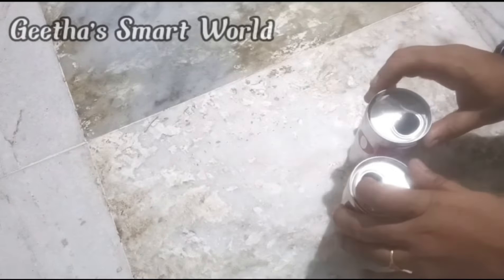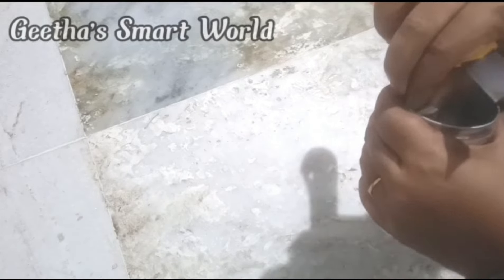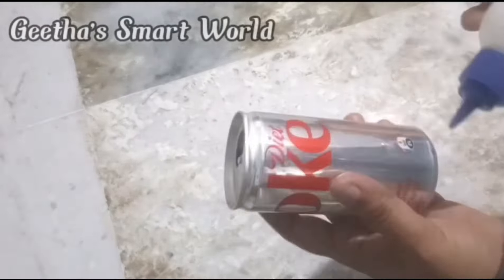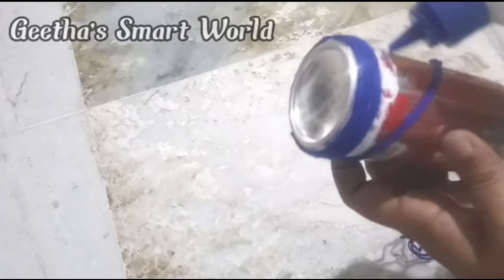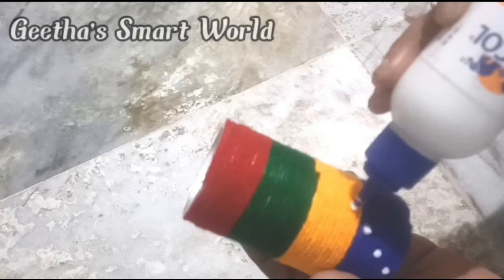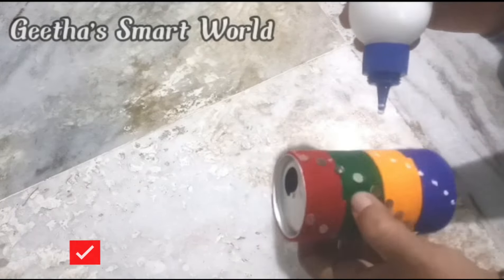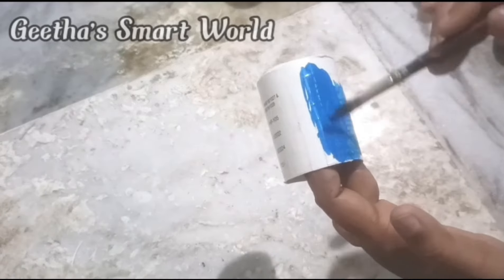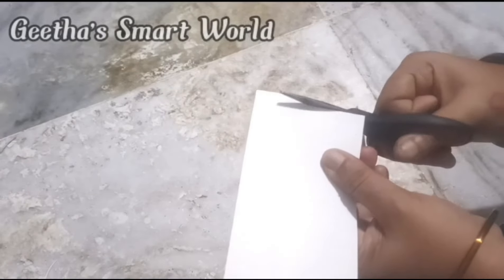కోక్ టిన్స్ తాగి పారేస్తున్నారా అయితే ఈ వీడియో చూడండి / coke tins reuse idea